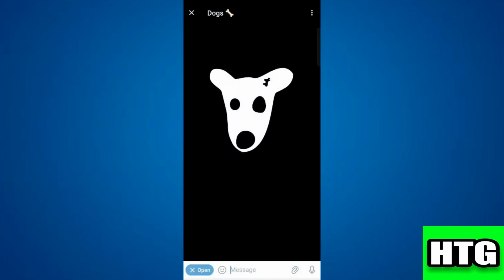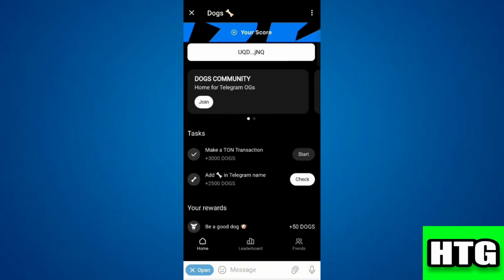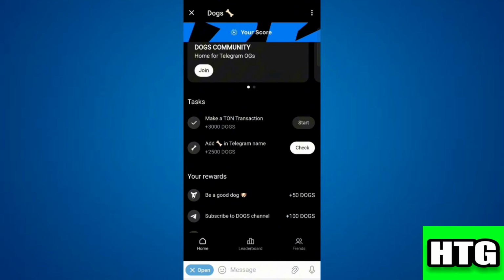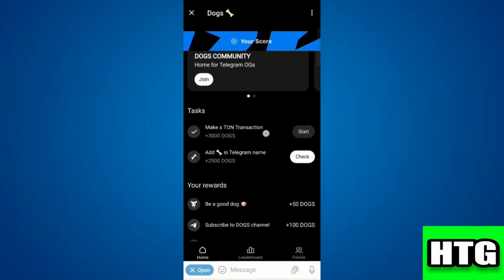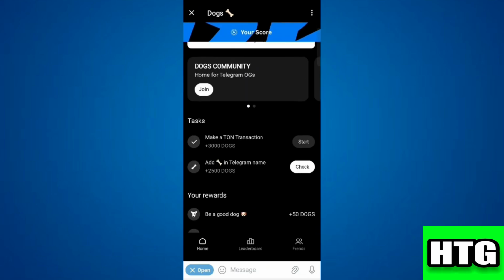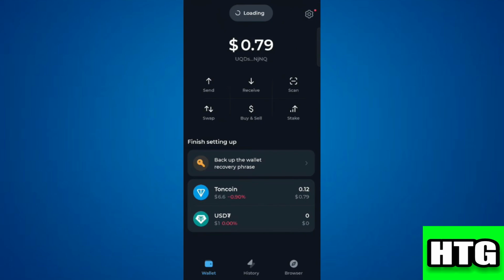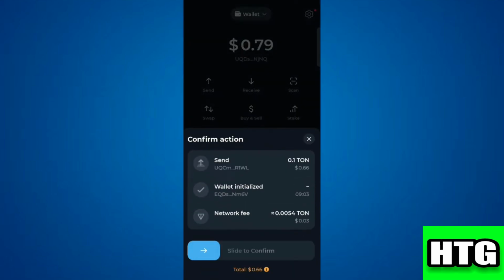MAKE A TRON TRANSACTION IN DOGS 2025! (FULL GUIDE)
Unlock the power of Tron in this step-by-step guide to making transactions with DOGS in 2025! Learn how to set up your Tron wallet, connect to the DOGS platform, and make seamless transactions. Whether you're a beginner or seasoned in crypto, this guide will walk you through it all. Get started with DOGS on Tron today and take control of your blockchain experience!